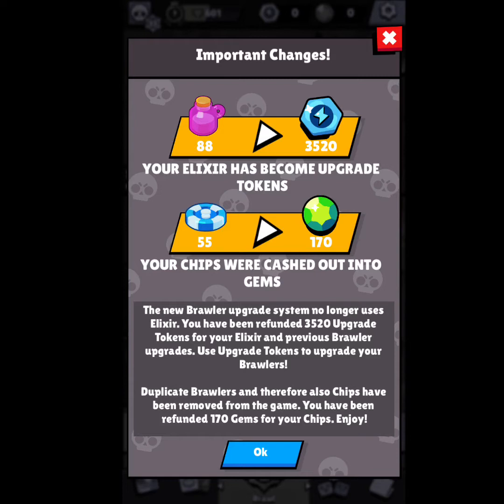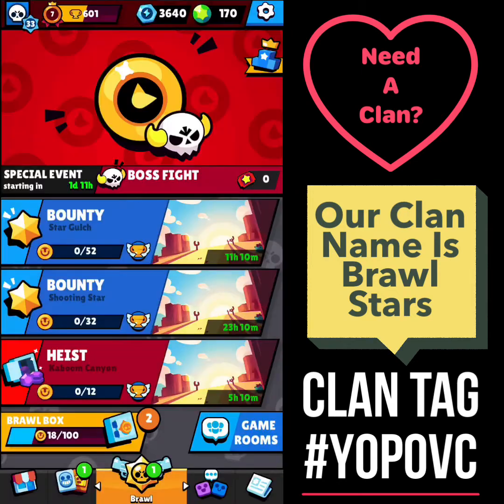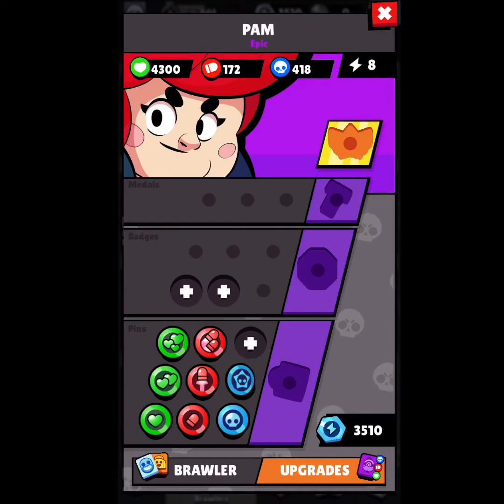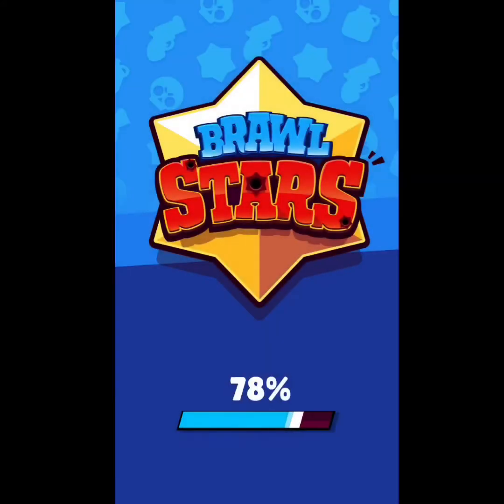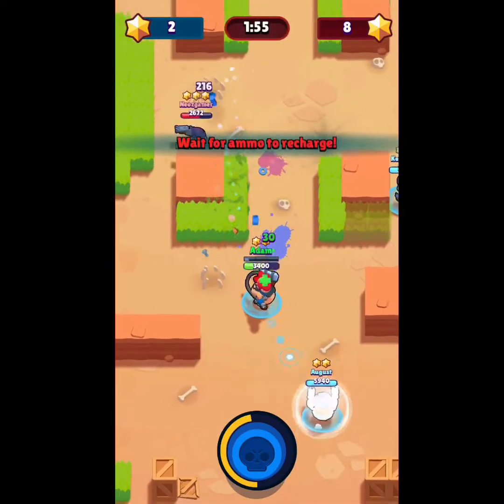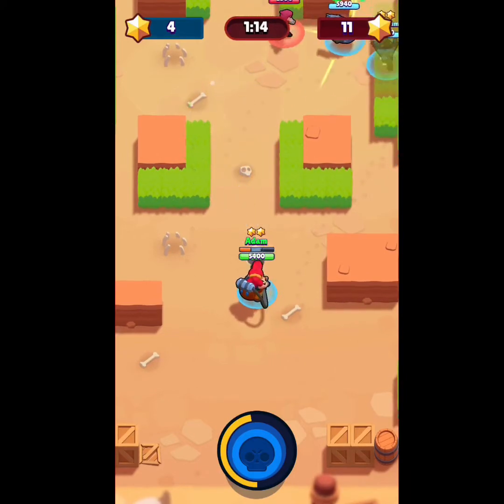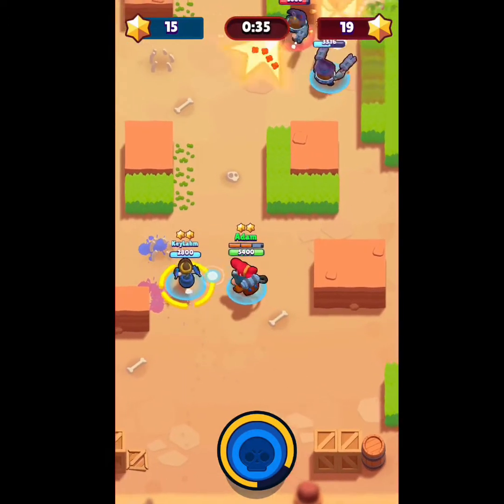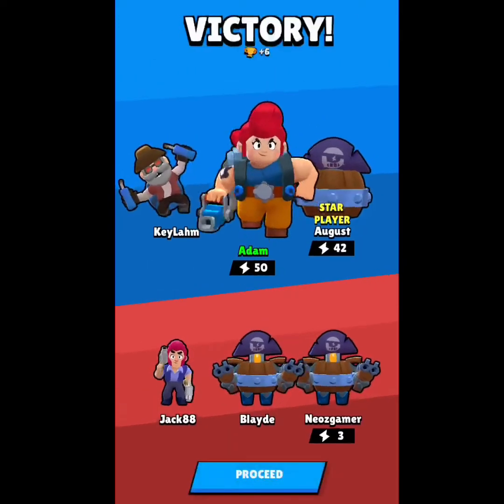Adam plays the new update to Brawl Stars (December 2017)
Supercell changed the look and sound of Brawl Stars, including how you upgrade Brawlers.

Watch Adam try out the update, get a new Brawler, max out that Brawler, and go for victory!

Need a clan to join?  The information for how to join my clan is inside the video.